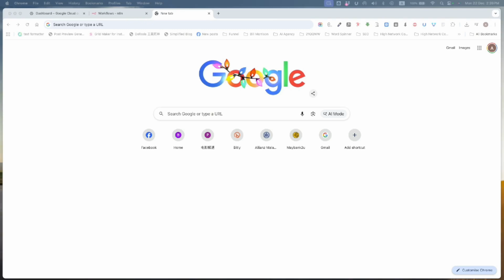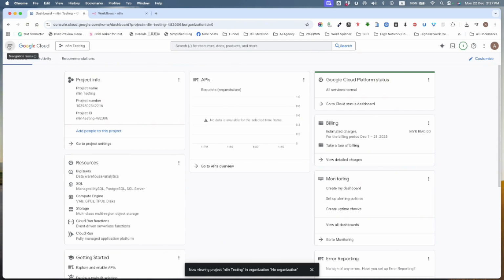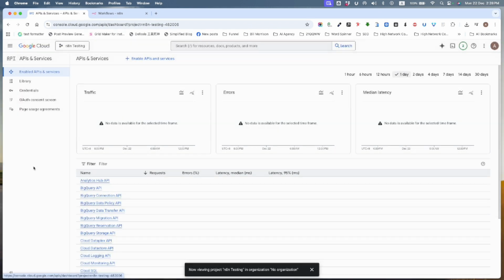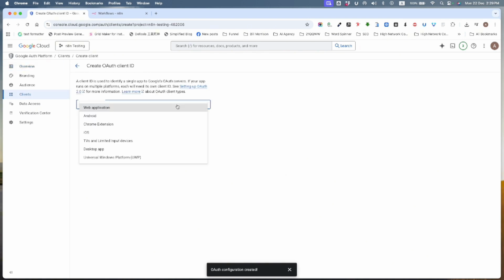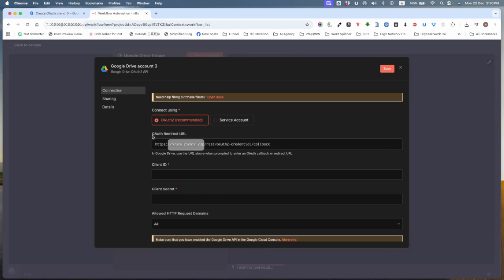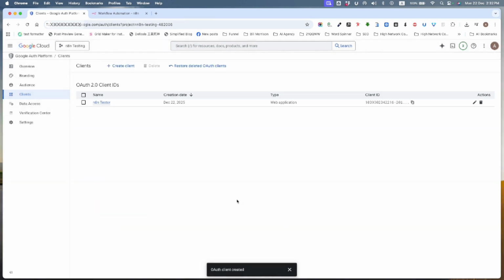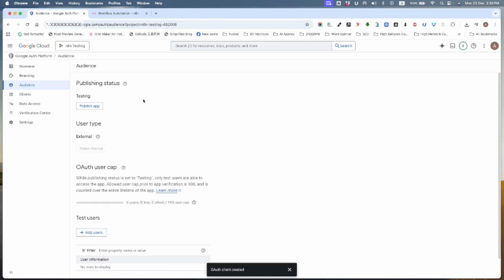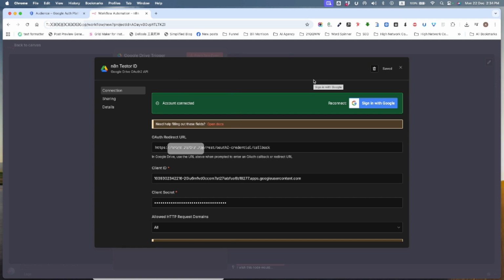Master Google API Setup for n8n! Step-by-Step: Client ID, Secret, and Seamless Google Automation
This video provides a detailed tutorial on how to set up Google API (including Client ID and Client Secret) on the Google Cloud Console and seamlessly connect it to n8n. We’ll start from the absolute basics—creating a project, enabling Google Drive API, and configuring the OAuth consent screen. Finally, we'll guide you through setting up credentials in n8n and troubleshooting common authorization errors to ensure your Google-powered workflows run smoothly!

📌 Jump to the section you need:
00:00 Introduction to Google API and n8n Integration
00:15 Navigating Google Cloud Console and Creating a New Project
01:01 Enabling Google Drive API for Automation
01:54 Setting Up OAuth 2.0 Credentials
02:11 Configuring the OAuth Consent Screen
02:41 Creating a Web Application Client ID
03:05 Obtaining the Redirect URL from n8n
03:52 Saving Your Client ID and Client Secret (Essential Step!)
04:35 Connecting Google Credentials in n8n
05:12 Troubleshooting Authorization Errors and Publishing Your App
06:11 Successfully Connecting n8n with Google Drive
07:12 Conclusion and Final Wrap-Up

🚀 In this video, you will learn:

Project Creation and Management: How to set up and manage automation projects in the Google Cloud Console efficiently.

Enabling APIs: Learn how to search for and enable specific Google services like Google Drive, Gmail, or Google Sheets for n8n to interact with.

Step-by-Step OAuth 2.0 Setup: A comprehensive walkthrough of generating Client IDs and secrets, and linking them via redirect URLs.

Authorization Troubleshooting: How to resolve the "Google hasn't verified this app" error by adding test users or publishing your app to production mode.

Connecting Nodes in n8n: Mastering the authentication process to link your Google account to various n8n nodes for seamless data flow.